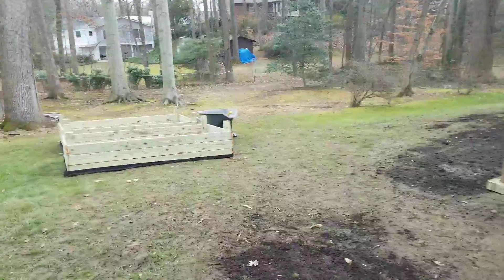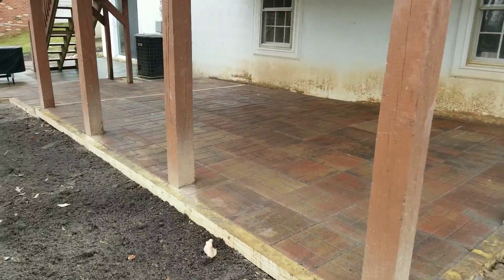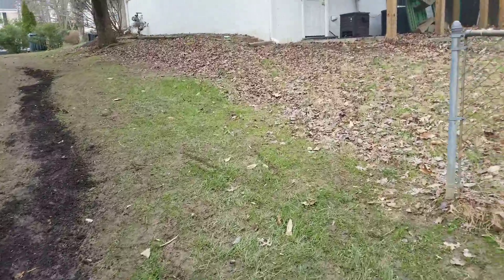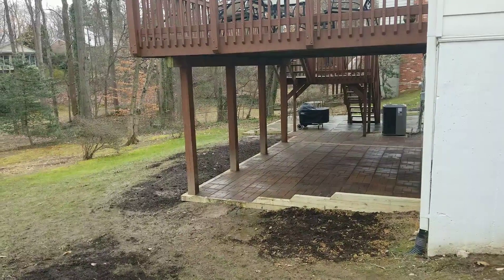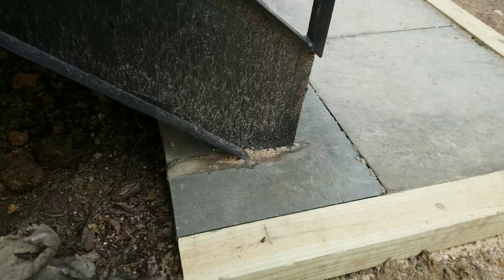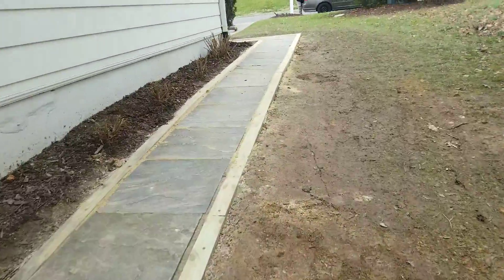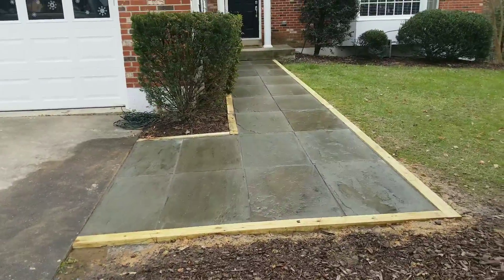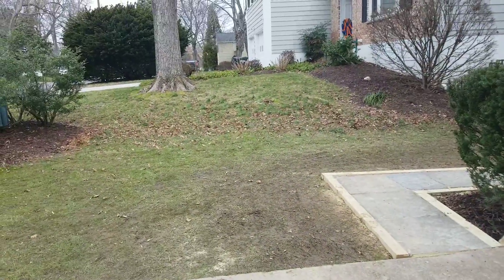Winter Project Final